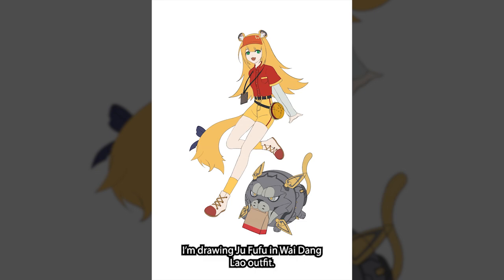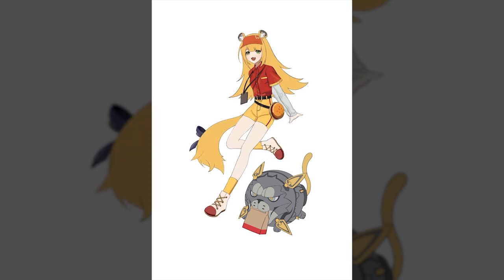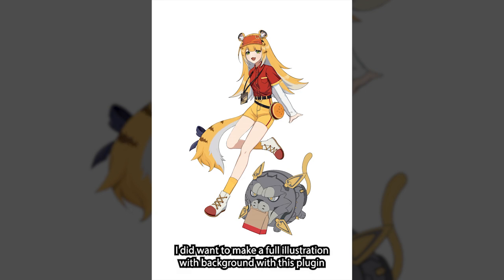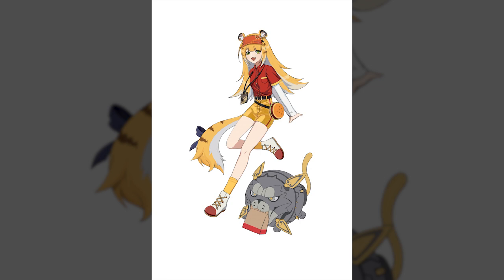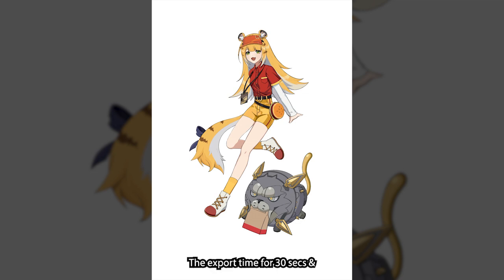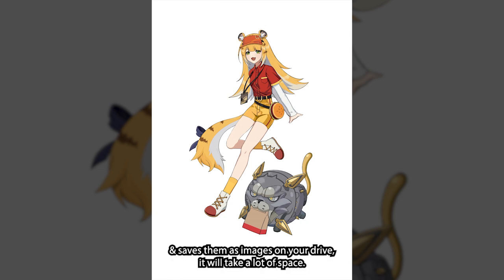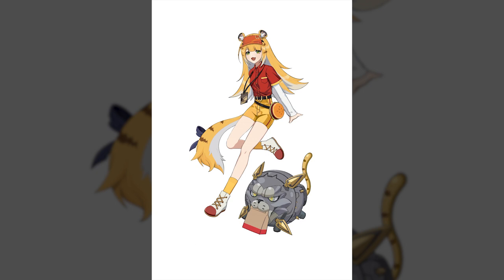[ZZZ] Ju Fufu Wai Dang Lao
Please note that this is a parody & not official. Wai because Waifei Peninsula.

Programs I used:
Photoshop CC
CSP
OBS